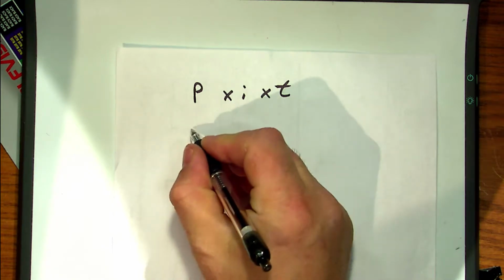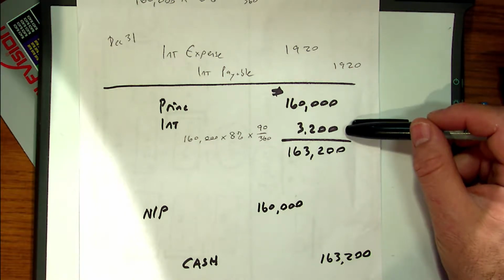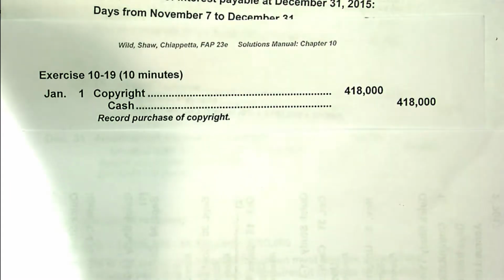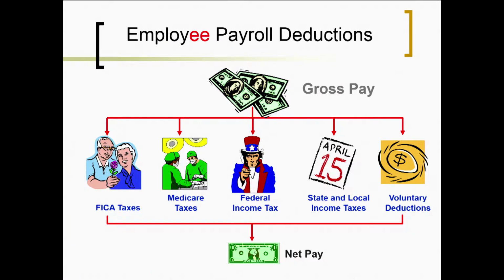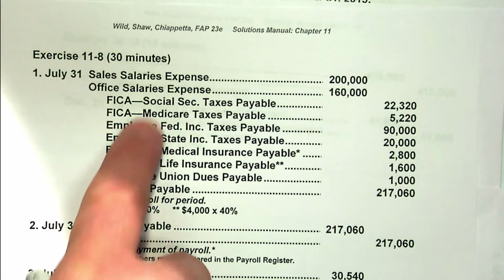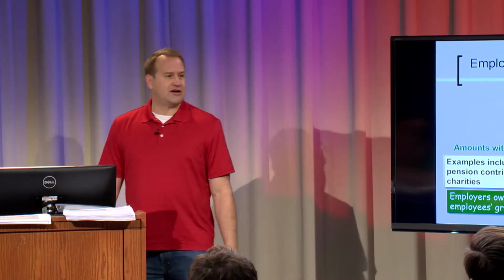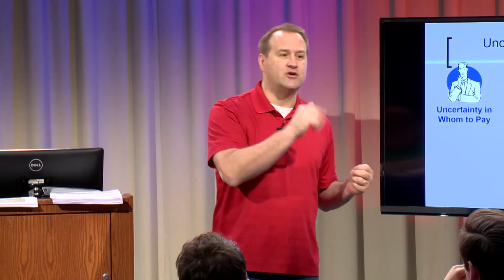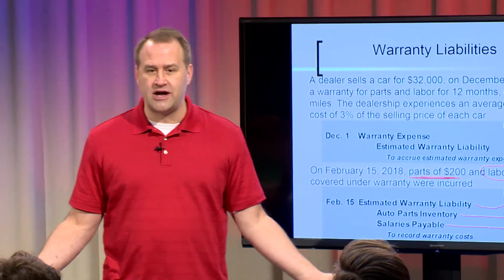Accounting 1 - Program 38 - Current Liabilities Continued